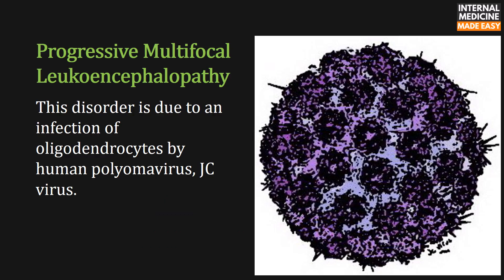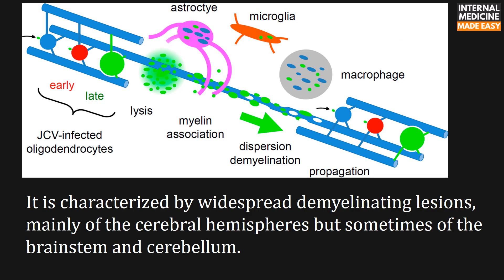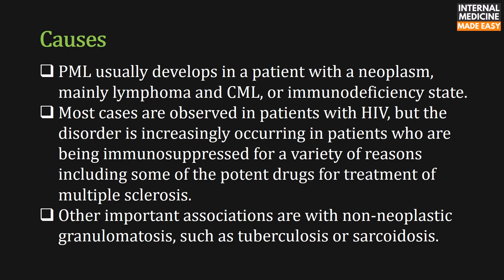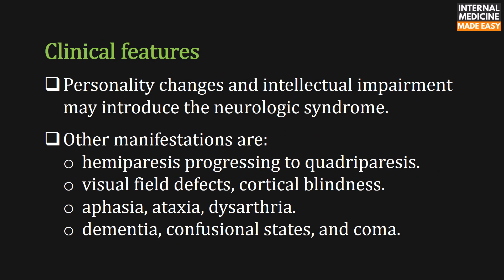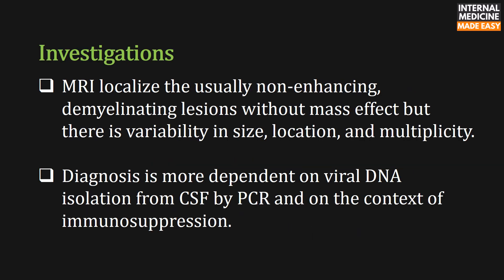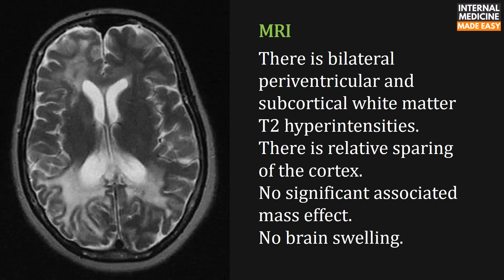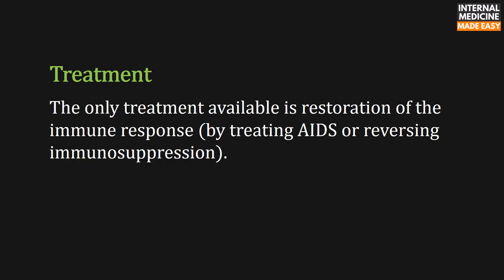Progressive Multifocal Leukoencephalopathy (PML)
This video includes:
* Introduction of progressive multifocal leukoencephalopathy
* Causes
* Clinical features (signs and symptoms)
* Investigations (radiology)
* Treament

Progressive multifocal leukoencephalopathy (PML) is a rare but debilitating and frequently fatal viral disease of the central nervous system, primarily affecting individuals with chronically and severely suppressed immune systems. The disease was relatively obscure until the outbreak of HIV/AIDS, when it presented as one of the more frequent opportunistic infections in this immune deficiency syndrome. It attracted additional attention from the medical and scientific community following the discovery of significant PML risk associated with natalizumab, a monoclonal antibody used for treatment of relapsing–remitting multiple sclerosis. This was followed by association of PML with other immunosuppressive or immunomodulating drugs. Progressive multifocal leukoencephalopathy is currently untreatable disease with poor outcomes, so it is a significant concern when developing new immunotherapies. Current prophylaxis and treatment of PML are focused on immune reconstitution, restoration of immune responses to JC virus infection, and eventual suppression of immune reconstitution inflammatory syndrome. This approach was successful in reducing the incidence of Progressive multifocal leukoencephalopathy and improved survival of PML patients with HIV infection. However, the outcome for the majority of PML patients, regardless of their medical history, is still relatively poor. There is a high unmet need for both prophylaxis and treatment of Progressive multifocal leukoencephalopathy.

References:
Wharton KA Jr, Quigley C, Themeles M, Dunstan RW, Doyle K, Cahir-McFarland E, et al. (2016) JC Polyomavirus Abundance and Distribution in Progressive Multifocal Leukoencephalopathy (PML) Brain Tissue Implicates Myelin Sheath in Intracerebral Dissemination of Infection. PLoS ONE 11(5): e0155897.
Pavlovic D, Patera AC, Nyberg F, Gerber M, Liu M; Progressive Multifocal Leukeoncephalopathy Consortium. Progressive multifocal leukoencephalopathy: current treatment options and future perspectives. Ther Adv Neurol Disord. 2015;8(6):255‐273. doi:10.1177/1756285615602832

encephalopathy
encephalopathy nursing
encephalopathy pronunciation
encephalopathy patients
encephalopathy hepatic
encephalopathy pathophysiology
encephalopathy simple nursing
encephalopathy band
encephalopathy symptoms
encephalopathy in hindi
encephalopathy osmosis
encephalopathy azara
alcoholic encephalopathy
acute encephalopathy
autoimmune encephalopathy
anoxic encephalopathy
alcoholic encephalopathy cerebral incubation
ammonia encephalopathy
atriohm encephalopathy
asterix encephalopathy hepatic
hepatic encephalopathy aetcm
acute bilirubin encephalopathy
asterixis in hepatic encephalopathy
acute febrile encephalopathy
acute necrotizing encephalopathy
acute hepatic encephalopathy
encephalopathy brain
encephalopathy baby
bilirubin encephalopathy
hepatic encephalopathy bangla
hepatic encephalopathy biochemistry
hepatic encephalopathy brainless medicos
chronic traumatic encephalopathy boxing
bovine spongiform encephalopathy
bovine spongiform encephalopathy in cattle
brain encephalopathy
bovine spongiform encephalopathy in humans
bovine spongiform encephalopathy pronunciation
bovine spongiform encephalopathy documentary
bovine spongiform encephalopathy symptoms
encephalopathy causes
encephalopathy care plan
cerebral encephalopathy
hepatic encephalopathy case presentation
hepatic encephalopathy coma
hepatic encephalopathy care plan
wernicke's encephalopathy case presentation
hepatic encephalopathy case study
hepatic encephalopathy cat
chronic traumatic encephalopathy
cooling therapy for hypoxic ischemic encephalopathy
cirrhosis hepatic encephalopathy
cerebral incubation alcoholic encephalopathy
chronic traumatic encephalopathy documentary
causes of hepatic encephalopathy
case study on hepatic encephalopathy
case presentation on hepatic encephalopathy
care plan on hepatic encephalopathy
causes of encephalopathy
dengue encephalopathy
diabetic encephalopathy
diffuse encephalopathy
dyscirculatory encephalopathy
dialysis encephalopathy
hepatic encephalopathy dog
hepatic encephalopathy dr najeeb
hepatic encephalopathy diet
hepatic encephalopathy dr waqas
hepatic encephalopathy diagnosis
developmental epileptic encephalopathy
diet for hepatic encephalopathy
encephalopathy eeg
epileptic encephalopathy
hepatic encephalopathy examination
wernicke encephalopathy eye
hepatic encephalopathy emergency
wernicke's encephalopathy example
hepatic encephalopathy episode
early infantile epileptic encephalopathy
encephalitis vs encephalopathy
early myoclonic encephalopathy
eeg in hepatic encephalopathy